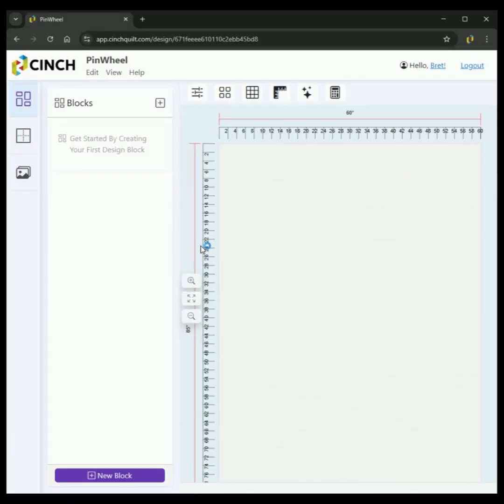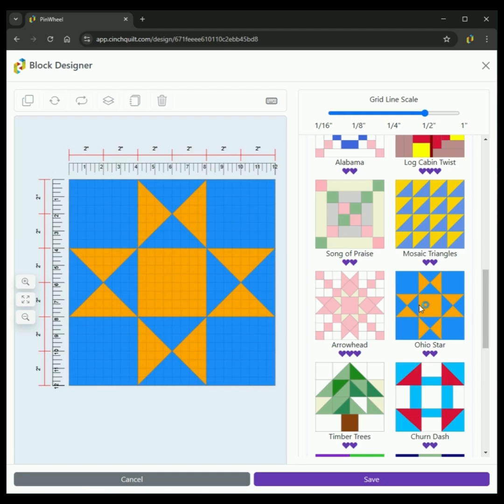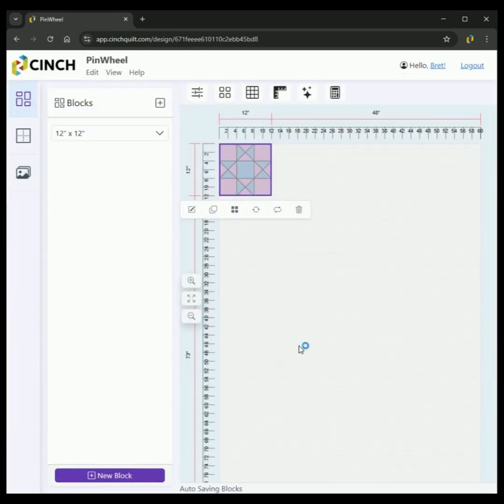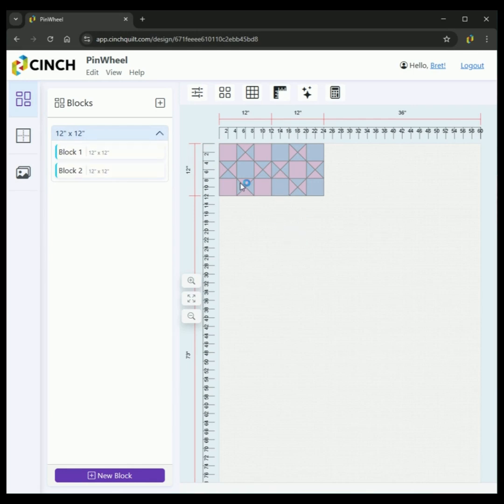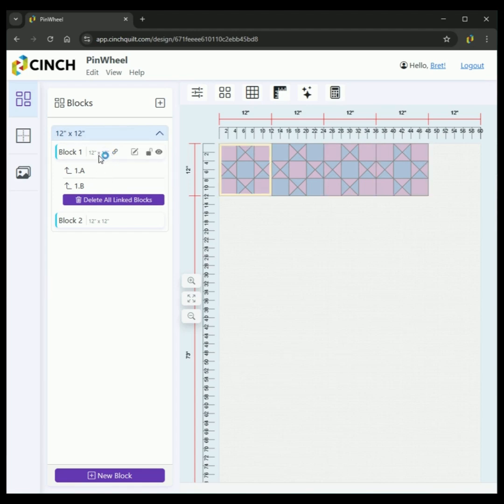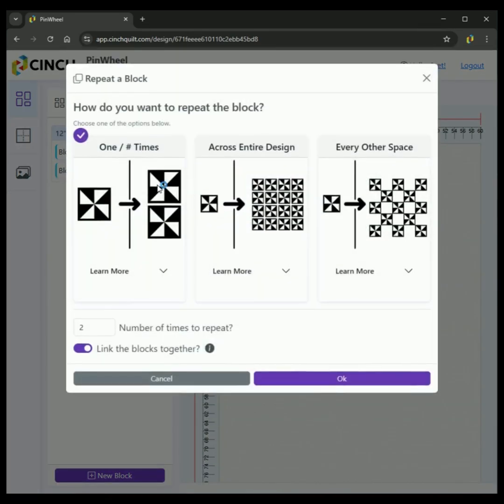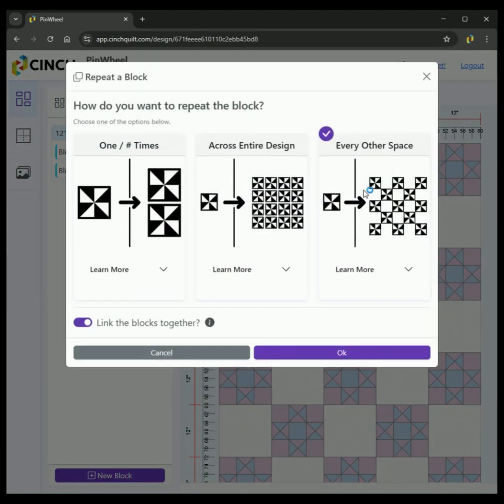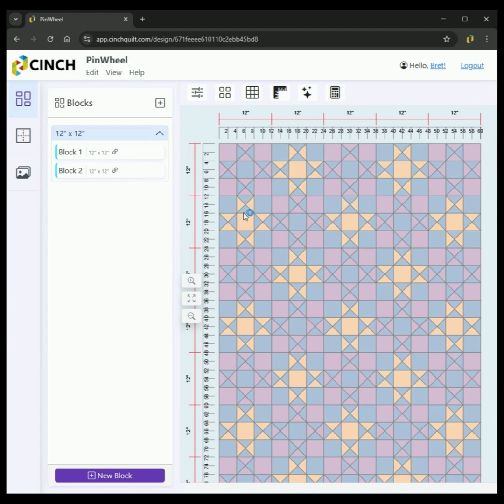Duplicating Blocks & Groups + Repeating Blocks and Groups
Double the Blocks, Half the Work!
In this CINCHQuilt™️ tutorial, we’re showing you how to duplicate and repeat blocks or groups to speed up your quilt design process and create beautifully consistent layouts in no time!

Whether you're working with a single block or a group of shapes, these time-saving tools make it easy to build out full quilt designs with just a few clicks.

In this video, you’ll learn how to:

Duplicate individual blocks and entire groups
Use repeat tools to quickly fill your canvas
Create patterns and layouts with precision
Save time while keeping your design cohesive

💡 Perfect for grid layouts, borders, or repeated motifs—this is a must-know trick for every CINCHQuilter!